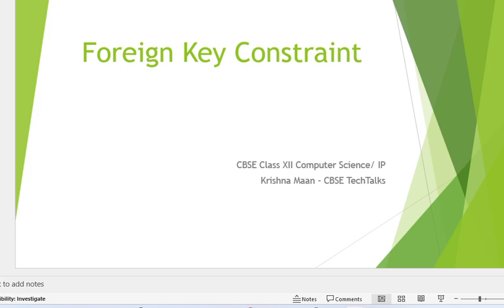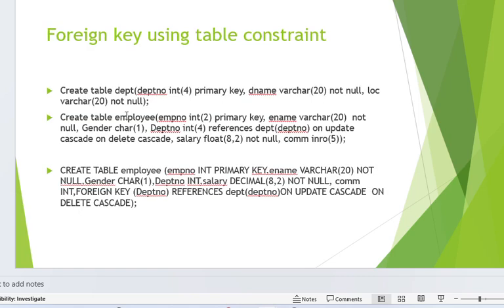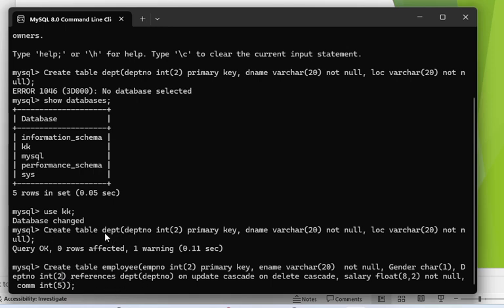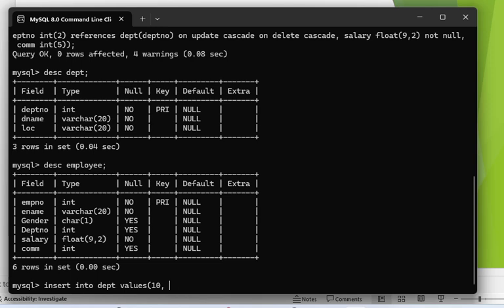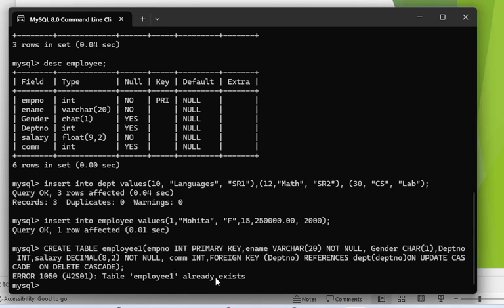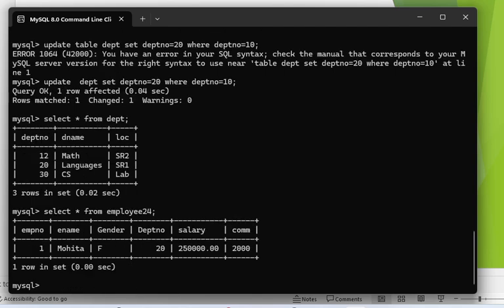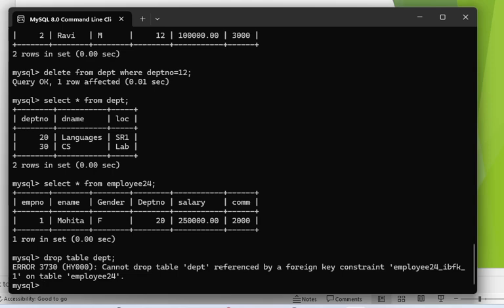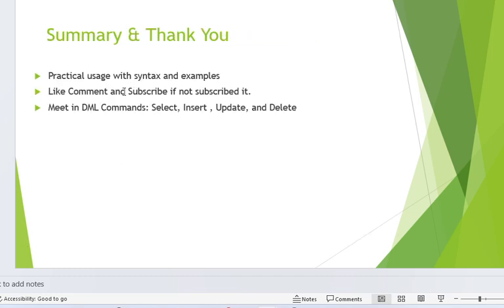“Foreign Key Constraint in MySQL | Table-Level vs Column-Level | CBSE TechTalks”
In this video, we explain:
• What a foreign key is
• Difference between column-level and table-level constraints
• Why table-level foreign keys are required for cascade actions (ON DELETE CASCADE, ON UPDATE CASCADE)
See a step-by-step example of creating tables: dept and employee tables with proper foreign key enforcement in MySQL.
Perfect for CBSE Class XII Computer Science & Informatics Practices students and anyone learning relational databases!